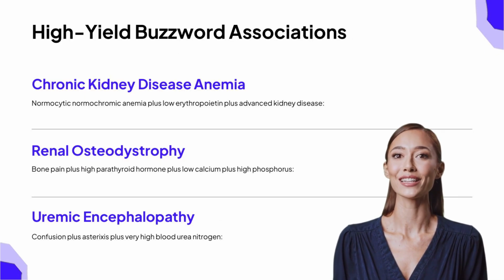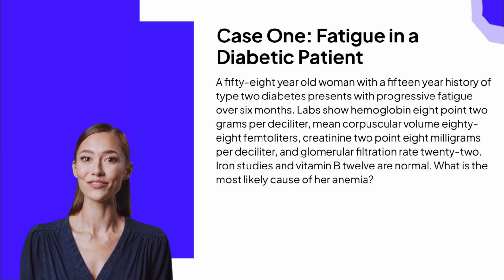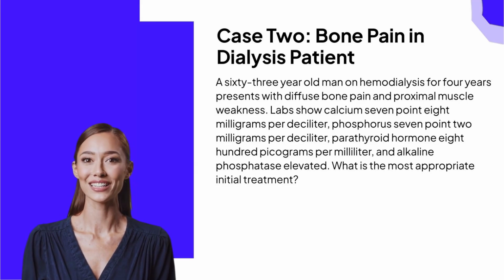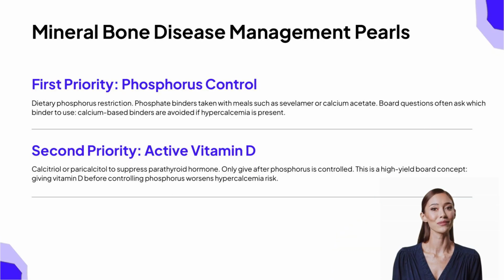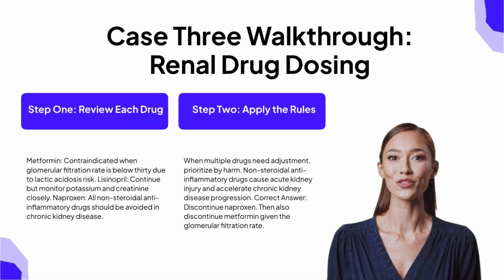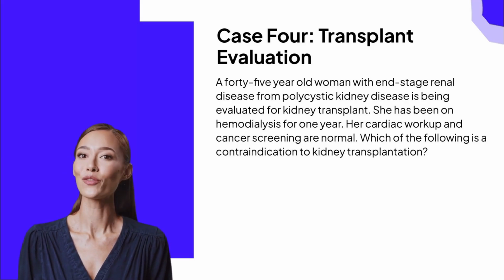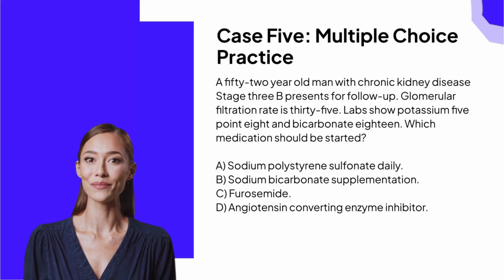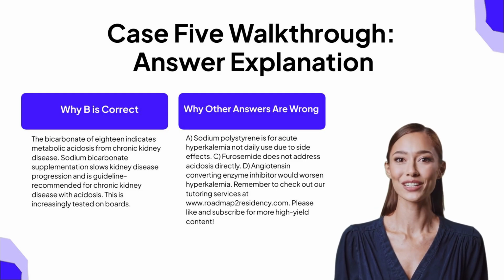Chronic Kidney Disease (CKD) for Step 2 CK | High-Yield Management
Managing Chronic Kidney Disease (CKD) on the USMLE Step 2 CK is about more than just the GFR. You need to know how to stop the progression, manage the multisystem complications, and know when to refer for a transplant.

In this high-yield review, we cover:

● Staging & Progression: Understanding GFR categories and the role of ACEi/ARBs in renal protection.

● Mineral Bone Disease: Navigating the complex relationship between Phosphorus, Calcium, Vitamin D, and PTH.

● Anemia of CKD: When to start ESAs and why iron stores matter first.

● Medication Safety: Which common drugs (like Metformin and NSAIDs) must be adjusted or stopped.

● Transplant & Dialysis: The criteria for transplant evaluation and choosing the right modality.